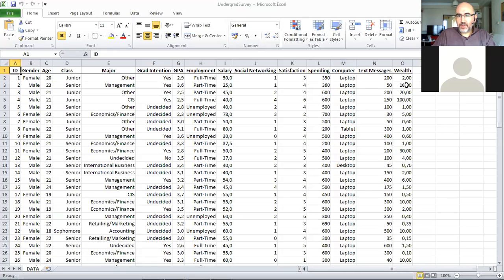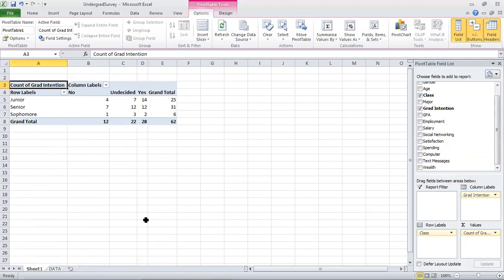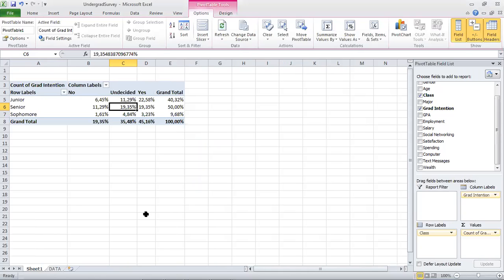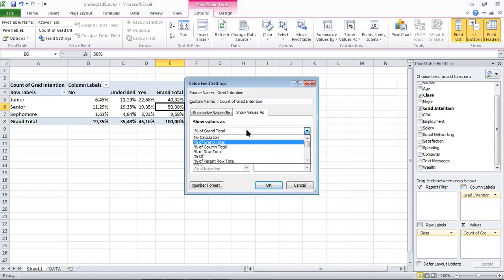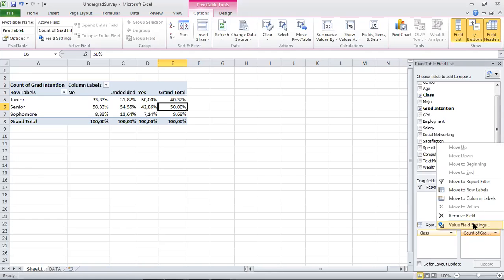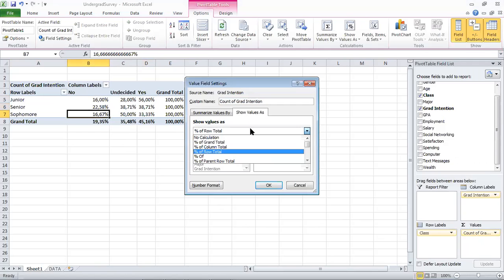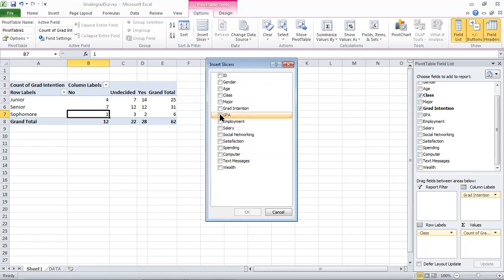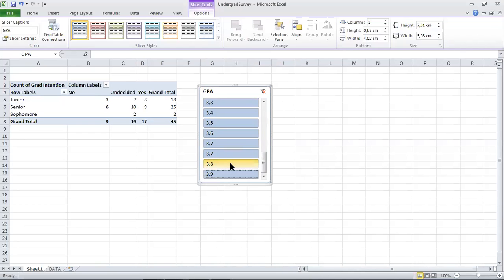Conditional Probabilities with Pivot Table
We use the undergradsurvey data to create a contingency table of graduate school intention and class standing. Then we use the row% column% and total% features to calculate the required probabilities from the table. Finally we demonstrate the slicer using the GPA variable.